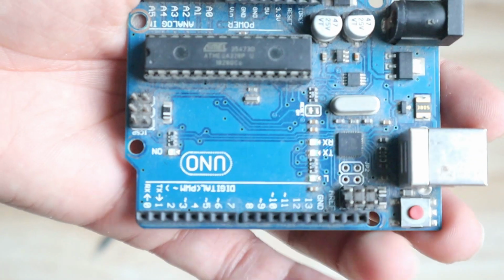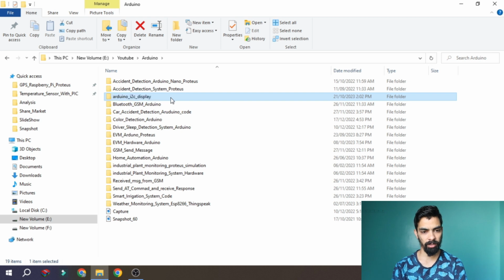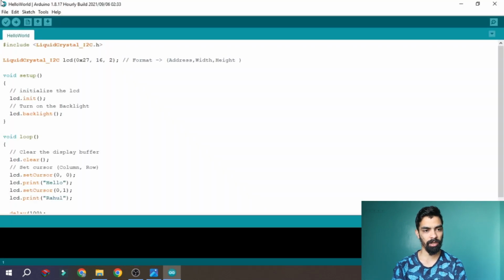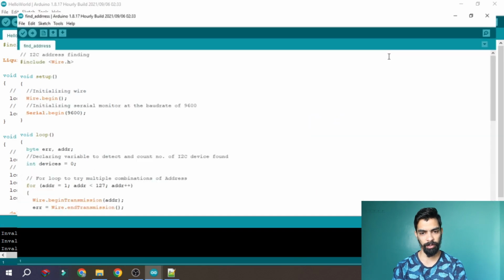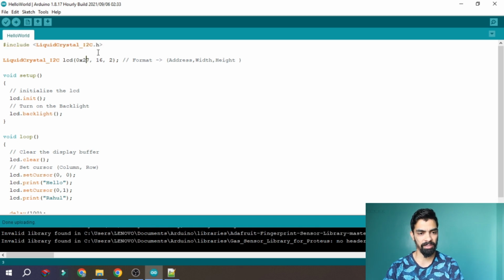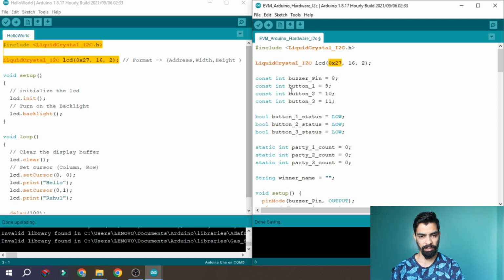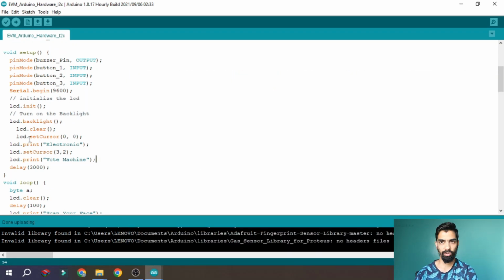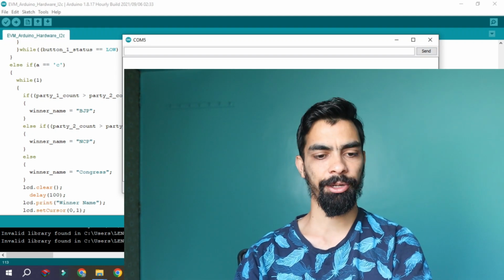how to connect i2c lcd display to arduino uno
Regards,
Rahul Jadhav